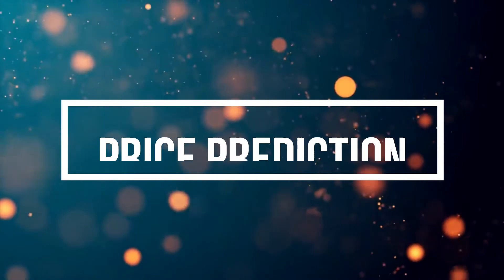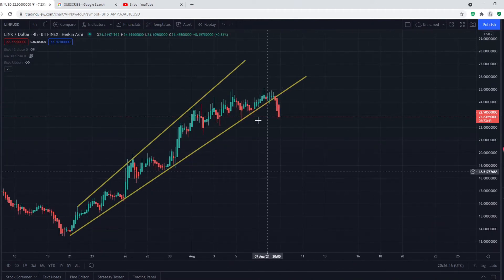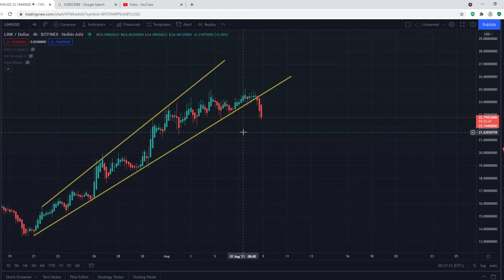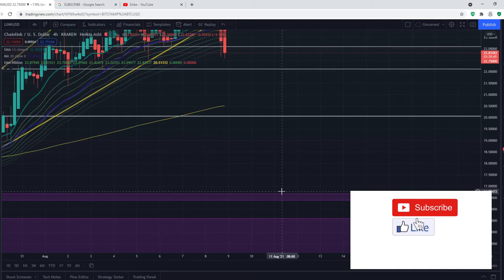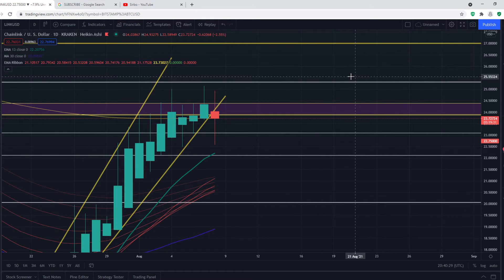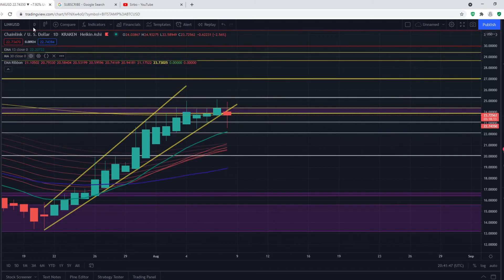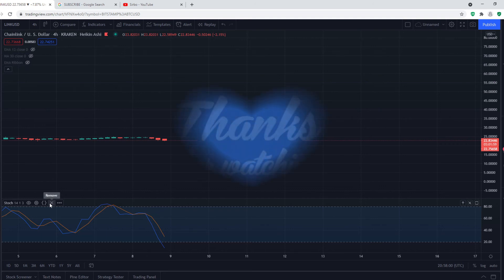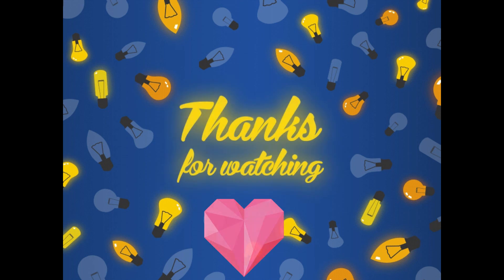CHAINLINK PRICE PREDICTION!!! | MEGA PUMP AFTER PULLBACK!?! | Link crypto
As predicted in the previous videos, Chainlink is experiencing a pullback. Afterwards, we may see a massive bounce breaking the weekly EMA Ribbon!

Also, share the video as I am trying to grow as a crypto Youtuber.